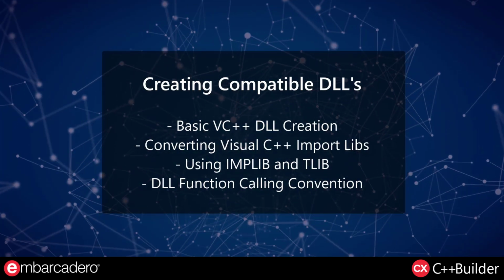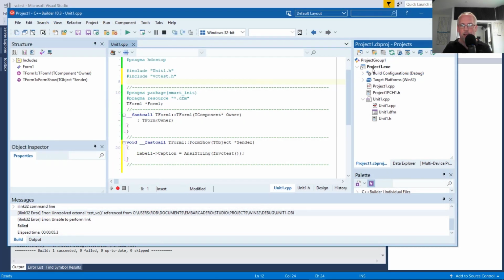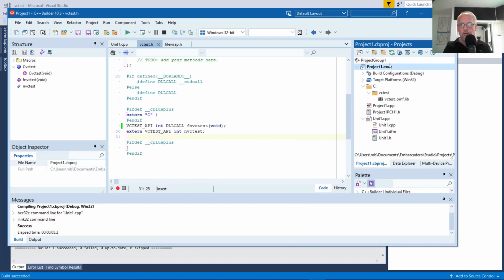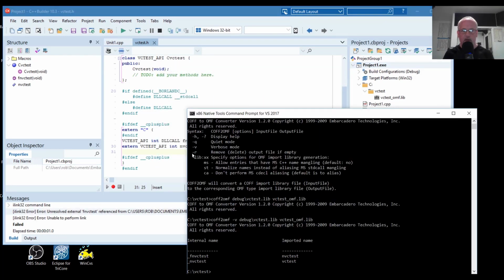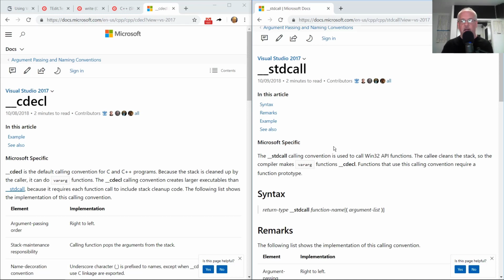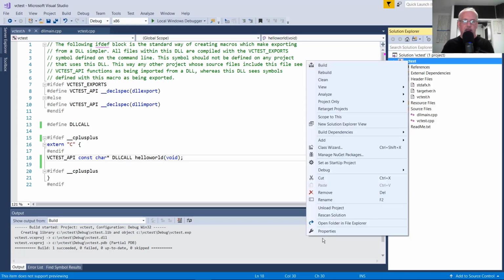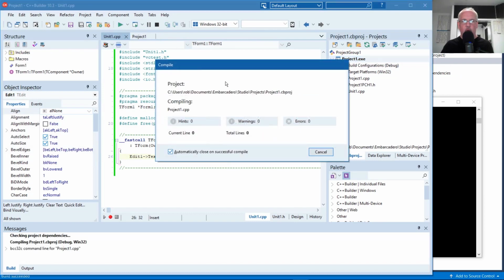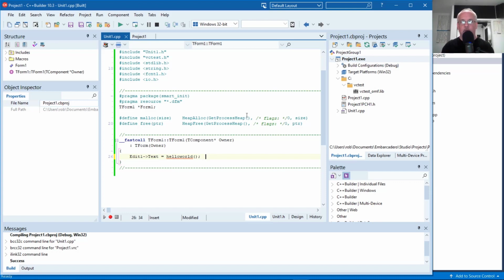Rapid C++ Development, with Rob Swindell - Creating Compatible DLL's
Rapid C++ Development, featuring Embarcadero MVP Rob Swindell.
Chapter 2: Creating Compatible DLL's